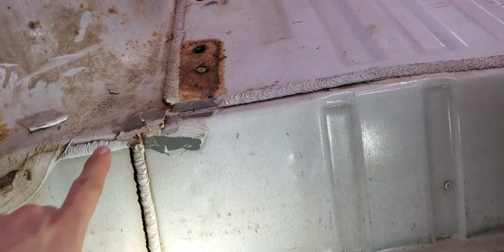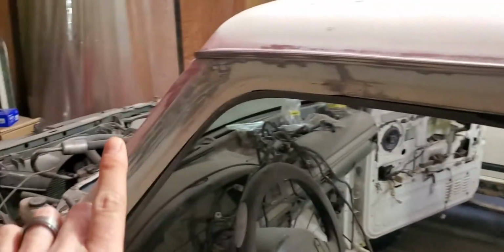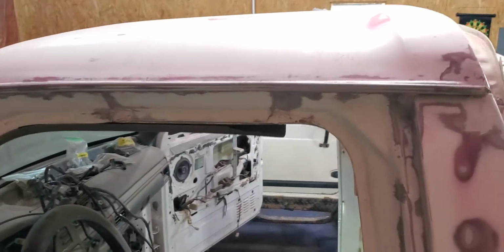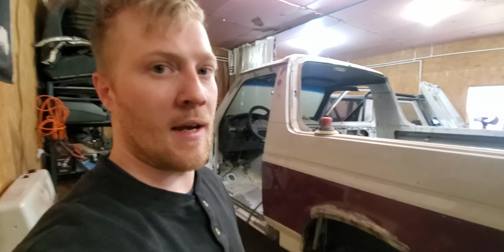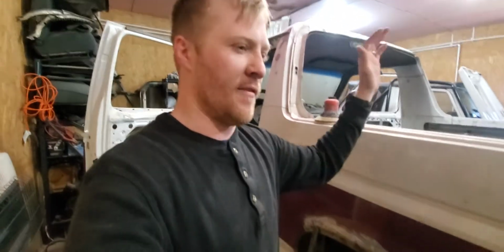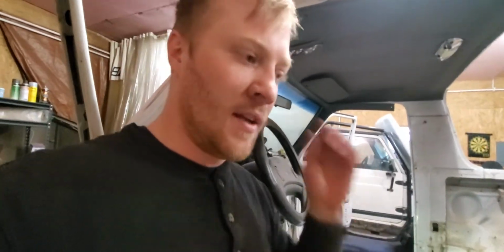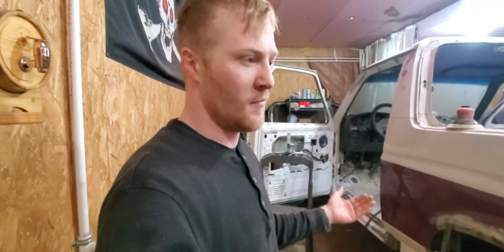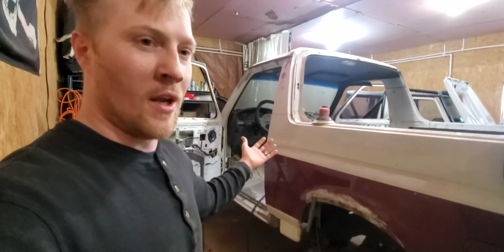BRONCO TRUCK YA!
Stuck at home finally got time to work on the Bronco. Repaired the roof, reseam sealing, and made some extra holes.